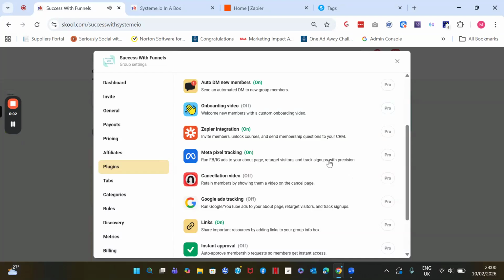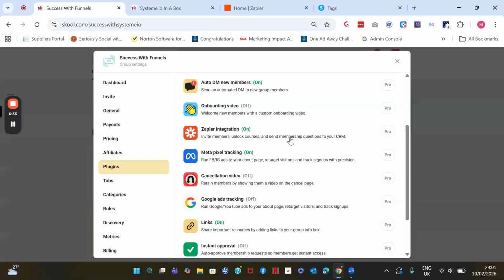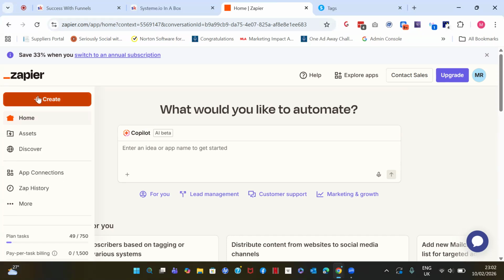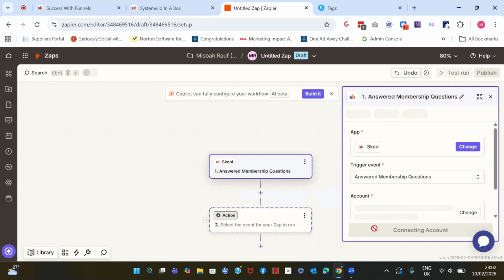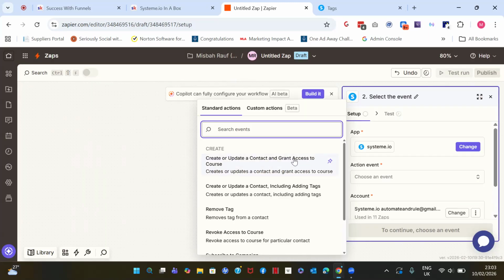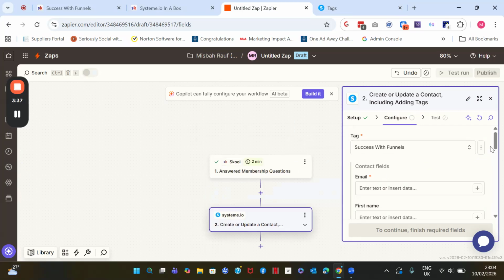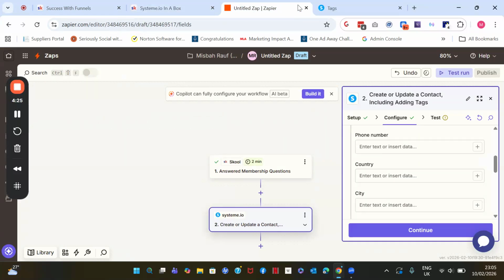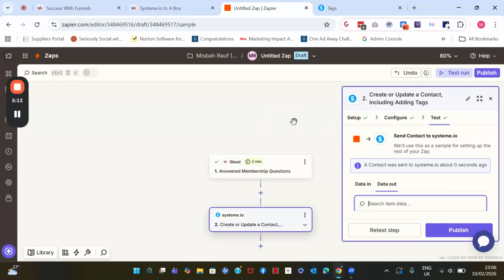How To Collect Email Addresses From Your Skool Community and Grow Your Email List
Start your Skool community here and get my Skool Growth Hacks for Beginners pdf as a bonus

Get Access to High-Converting Skool And Ad Canva Templates for FREE

In this video, I show you how to integrate Skool with your email autoresponder using Zapier so you can automatically collect your members’ information and grow your email list.

This is a powerful Skool Pro feature that allows you to:

✔ Capture member emails through membership questions
✔ Automatically send those emails to your autoresponder (like Systeme.io)
✔ Tag and organize your contacts instantly
✔ Start sending emails, campaigns, and offers right away

Even if someone cancels their membership later, you’ll still have them on your email list, which means you can:

➡️promote new offers
➡️re-engage them
➡️bring them back into your community
➡️continue building the relationship

Inside this tutorial, I walk you through step-by-step:

👉 How to connect Skool to Zapier
👉 Setting up the trigger (membership question answered)
👉 Connecting your email autoresponder
👉 Creating or updating contacts with tags
👉 Testing and publishing your Zap

This automation is a game changer if you want to turn your community into a long-term asset and not lose leads.

⚠️ Note: This feature requires a Skool Pro account.

✅Join My Success With Funnels $10/m Community for support and guidance